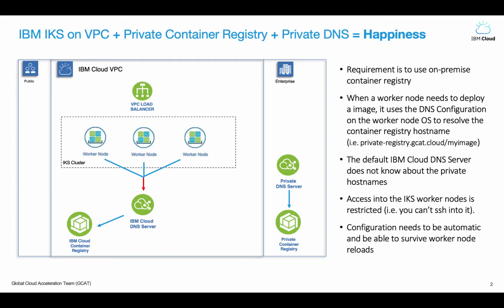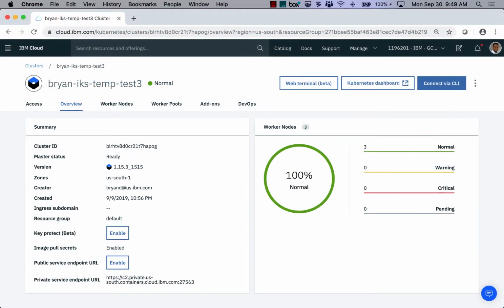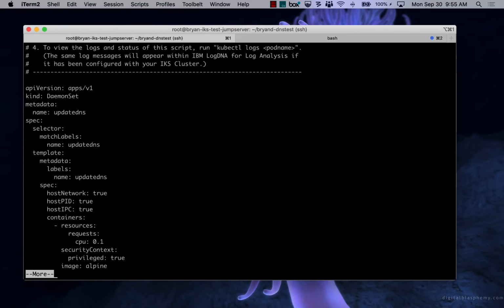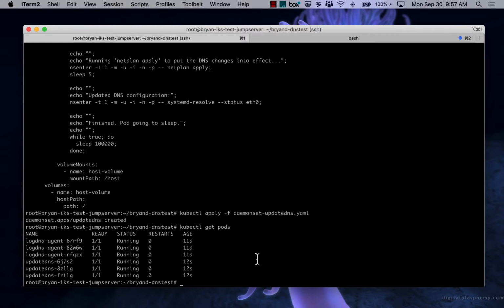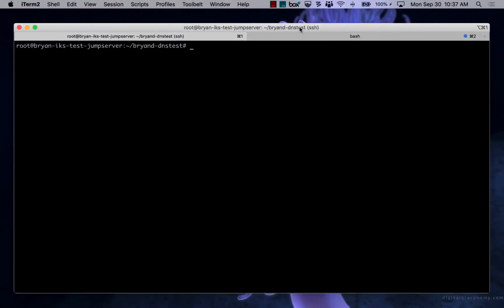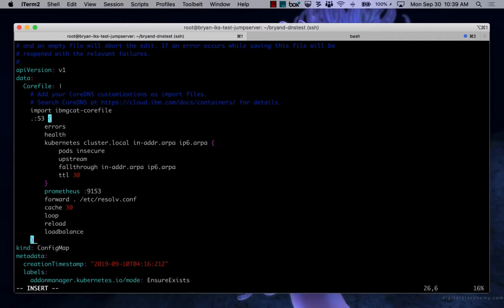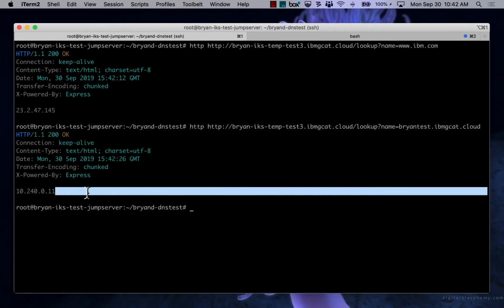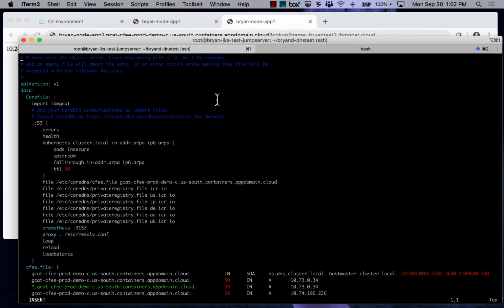IBM Cloud - Kubernetes (or Cloud Foundry) with Private DNS and Private Container Registry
Learn how to configure the IBM Kubernetes Services and IBM Cloud Foundry to use a private dns server and/or private container registry. Useful for hybrid deployments.